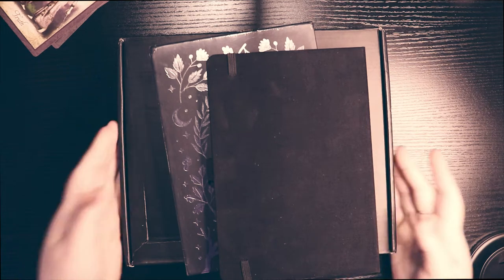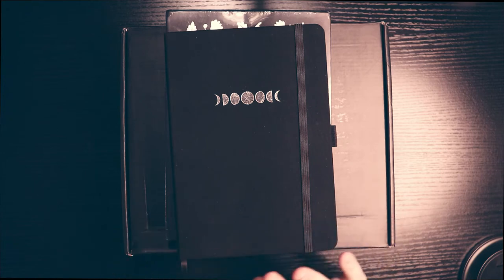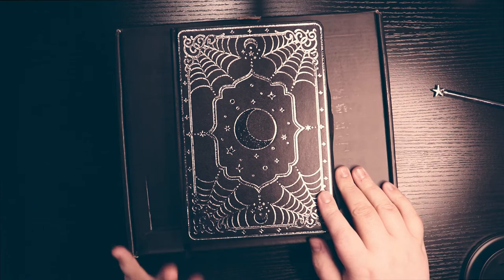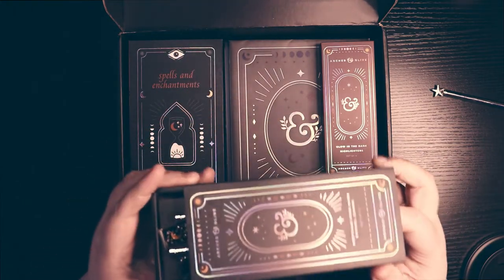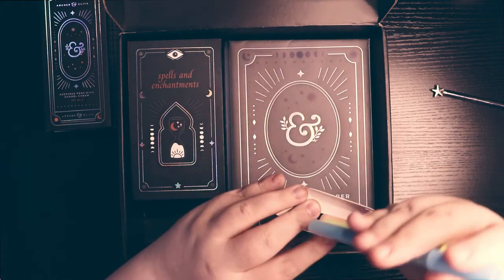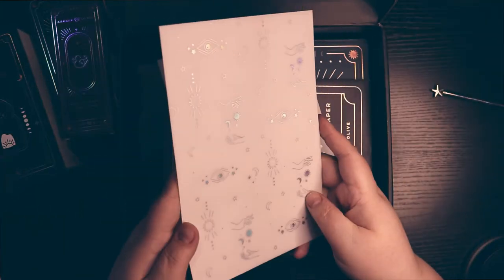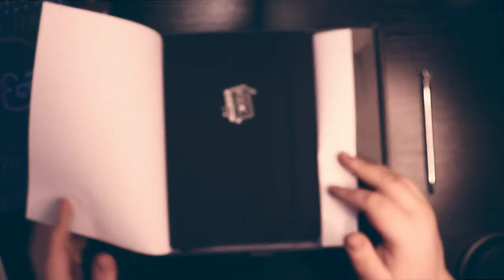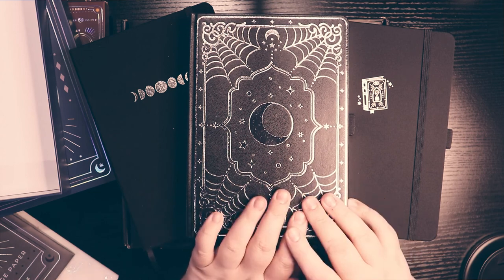New Bullet Journal Haul | Halloween Archer & Olive edition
I filmed this forever ago, but finally got around to editing it. At least it was before the end of Halloween!

Next Live Productivity Sprints - Thursday October 27th @ 8pm EDT
Next Authortube Chat - On Hiatus until January 2023

🌎SOCIAL MEDIA🌏
Instagram: @thehexedlibrary & @thehexedplanner & @worldwidewriteathon

💌SNAIL MAIL:💌
Jessica Williamson